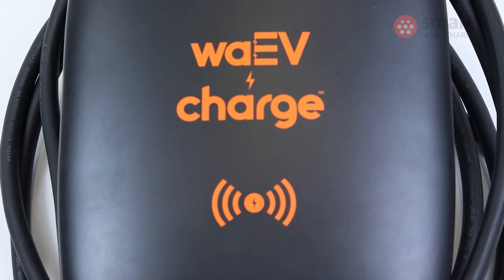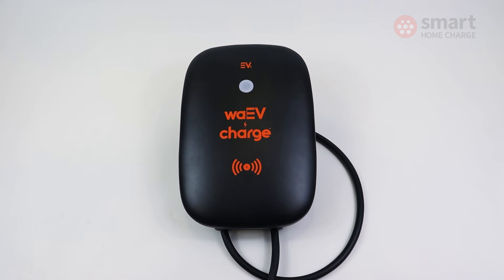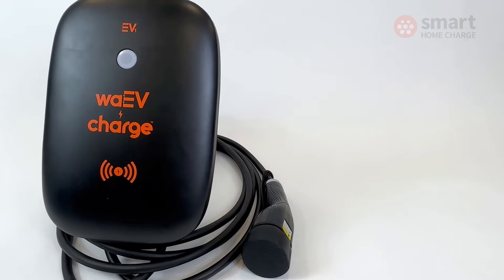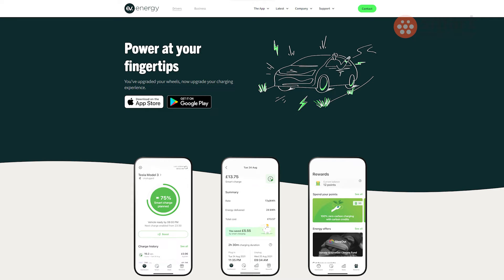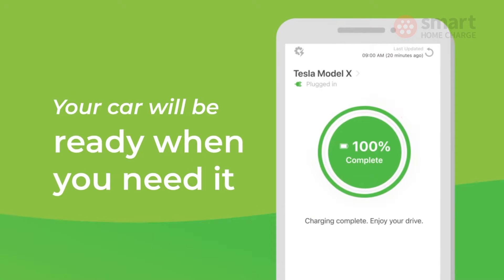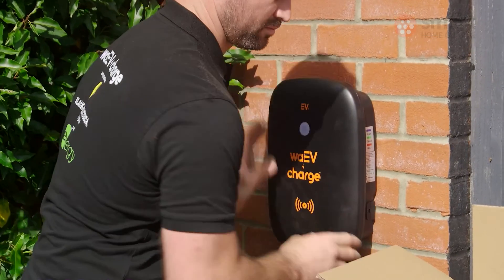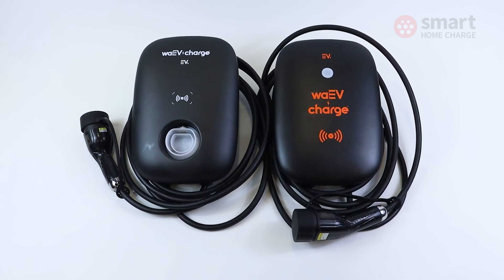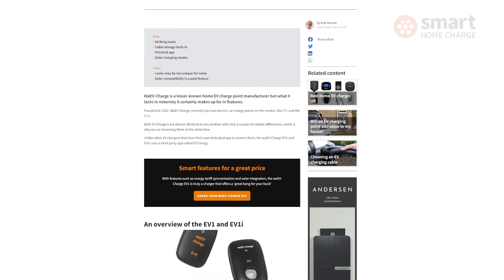waEV-Charge EV1/EV1i Review -The best value EV chargers?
The waEV-Charge EV1 is our most affordable charger but don't let that fool you into thinking that it's lackluster on features.

Underneath the unassuming shell of the waEV-Charge EV1/EV1i lies some pretty powerful software capabilities thanks to its integration with the third-party charging app, EV.Energy.

In this waEV-Charge EV1/EV1i review, Danny takes a look at both chargers to find out if they are the best value EV chargers you can buy.

To give you peace of mind, we want you to know that our reviews are based on hundreds of product feedback comments from our own customers. So, as well as doing our own testing, you can be sure these are not just our opinions but the opinions of our customers.

00:00 Introduction
00:46 The Design
01:12 The Build
01:49 The App
02:52 Should you Buy it?
04:09 Outro

We compare, sell and install electric car chargers. As a Government OZEV-approved installer, we operate nationwide with a team of in-house engineers, technicians and advisers. And let's not forget our very own editorial team who bring you the latest news and reviews in the world of electric cars.